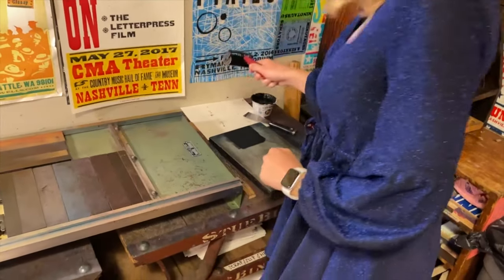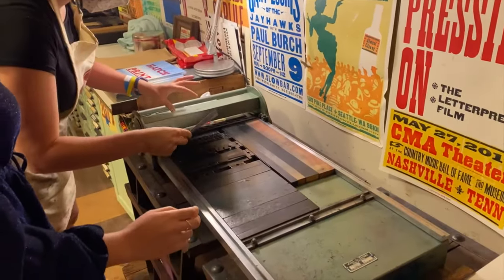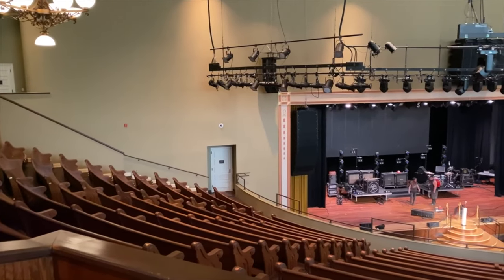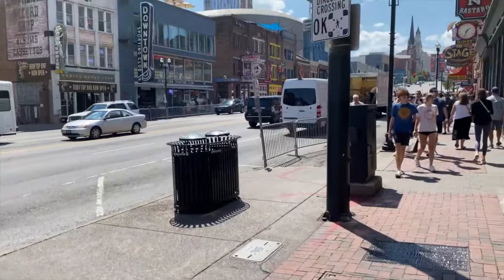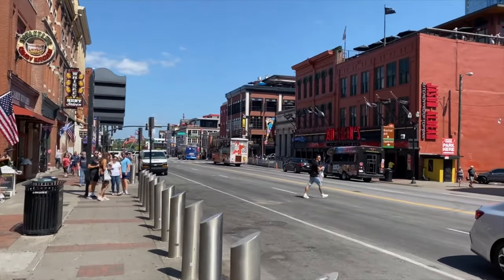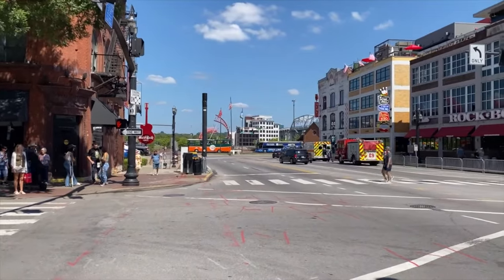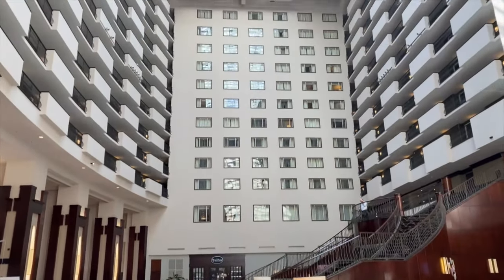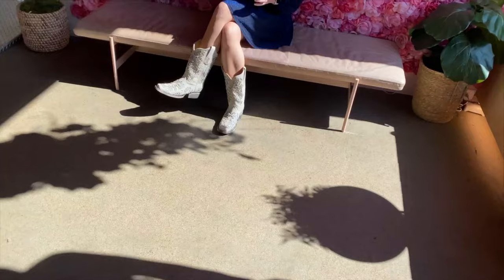Nashville in One Day - Boots, Moonshine and Country Music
We stayed in Nashville for a full day and night and found out how easy it can be to spend $200 on drinks.

Boots @ Bootbarn
Moonshine @ Ole Smokey Distillery
Country Music on Broadway!